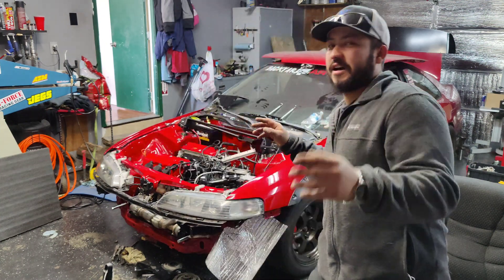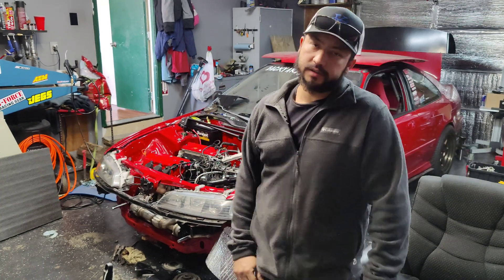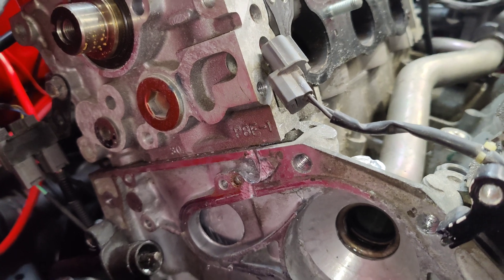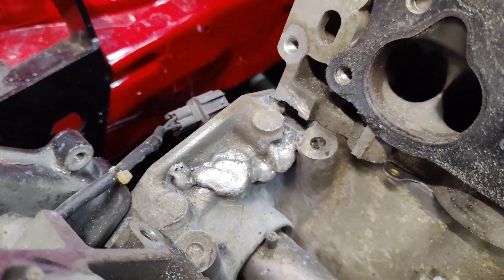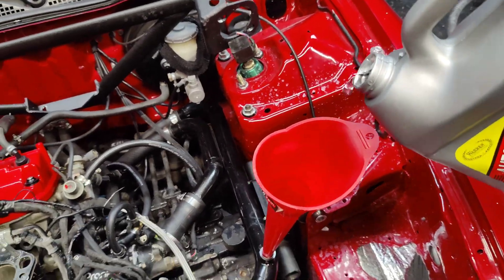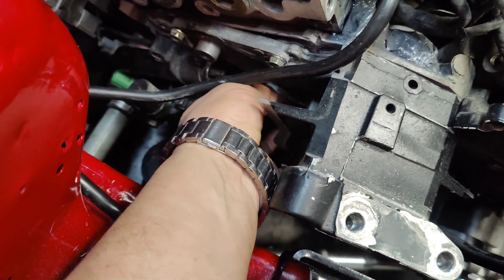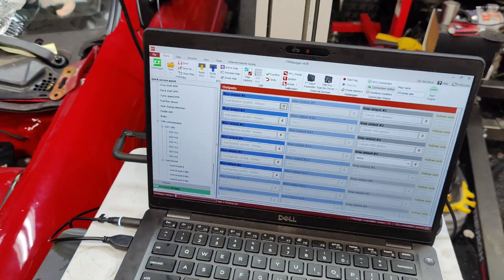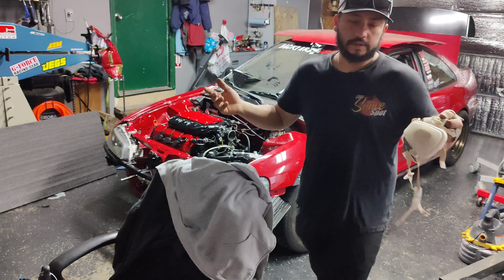CRACKED ALUMINUM BLOCK turbo j series attempt to repair with a spool gun and jb weld can we fix it?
junkyard Motor was cracked so i attempted to fix it with an aluminum spool gun and some jb weld